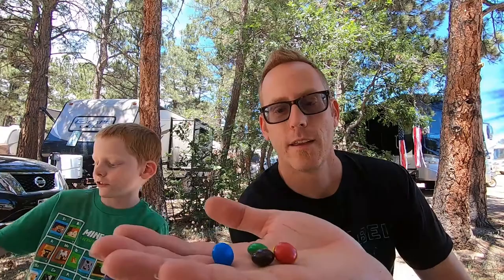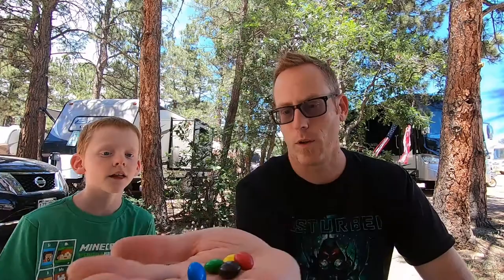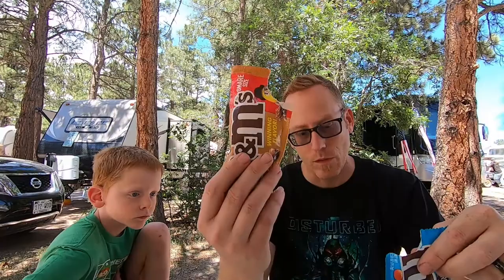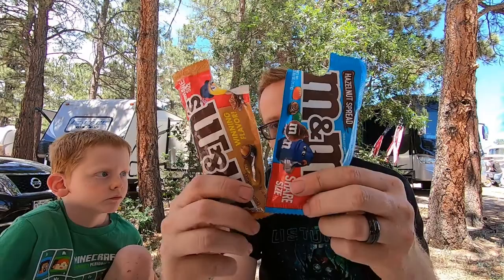Hazelnut M&Ms and English Toffee M&Ms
Today we taste Hazelnut M&Ms and English Toffee M&Ms on Fun Food Friday